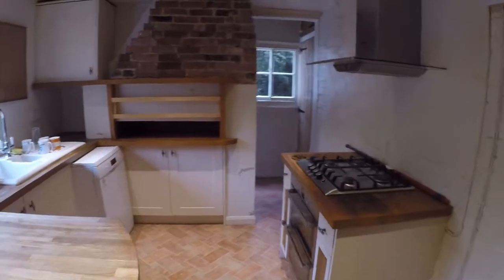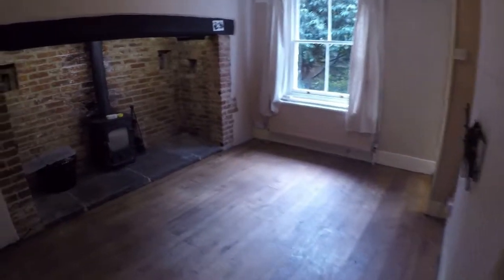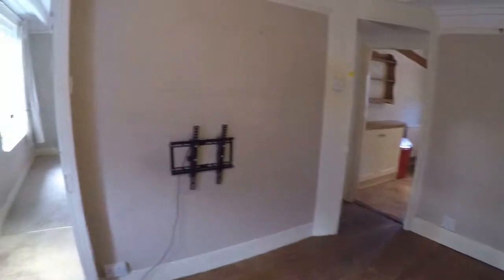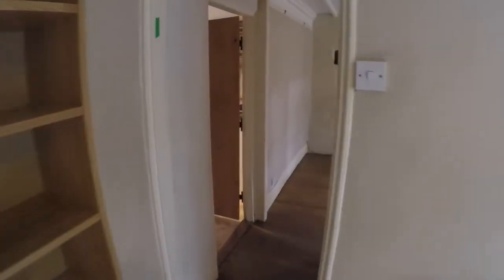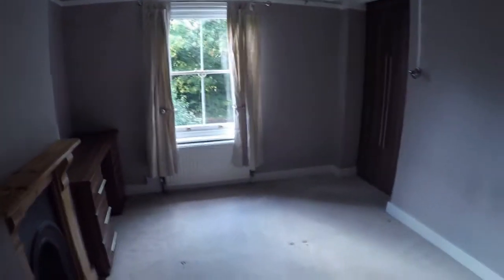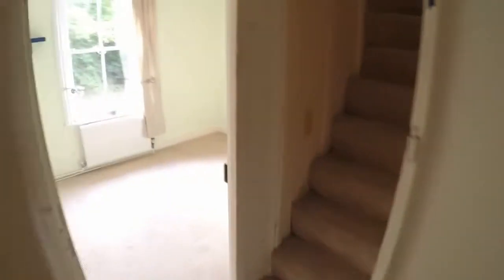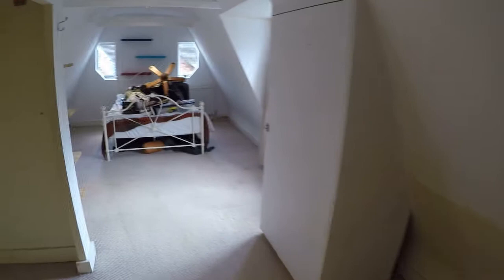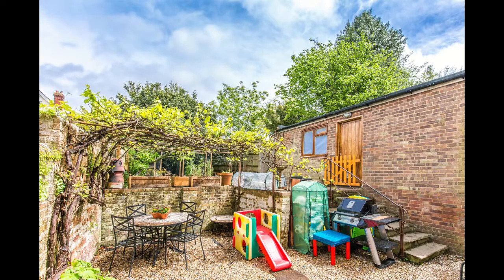Scotsford Cottage, New Town, Uckfield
£400,000 - £425,000 An attractive, character, attached, period home situated close to the town centre. Lovely period features including Inglenook fireplace with wood stove, cast iron fireplaces, some exposed timbers. Off road parking and garage. AN INTERNAL VIEWING IS ESSENTIAL.